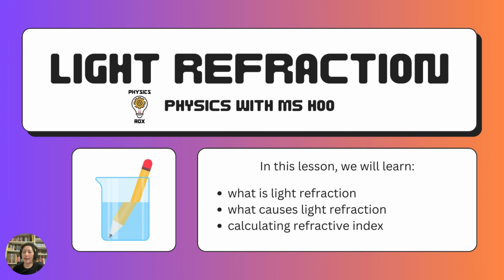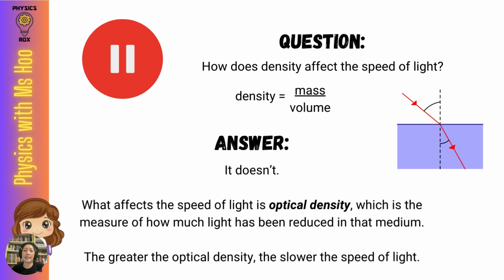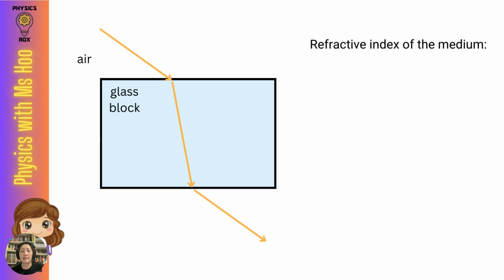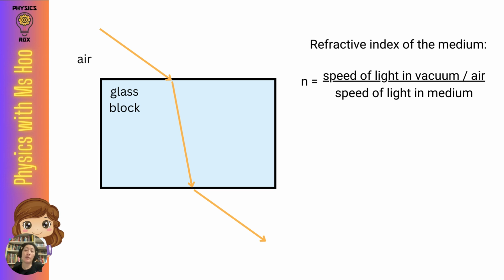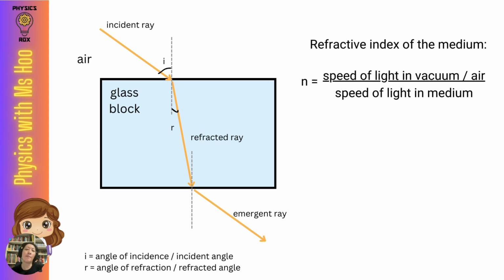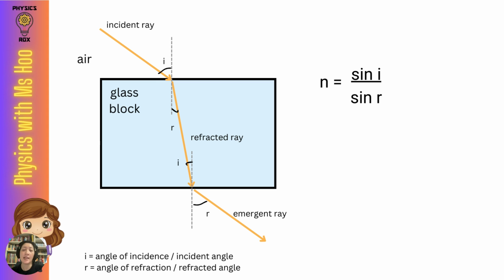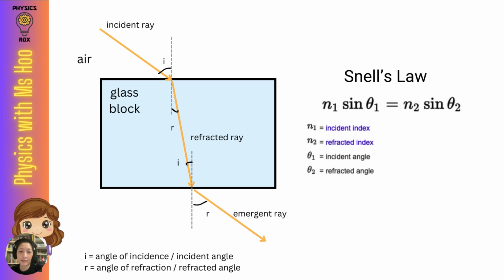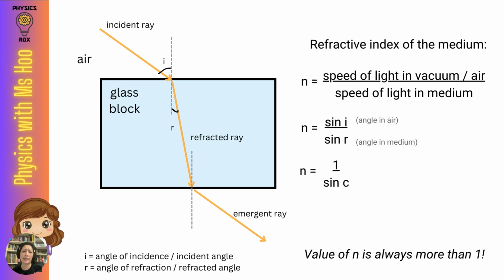Light Refraction ~ IGCSE Physics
In this video, Ms Hoo goes through an overview of light dispersion:
- what is light refraction
- what causes light refraction
- calculating refractive index

0:00 Introduction
1:23 Visualizing light refraction
2:04 What is light refraction and what causes it
2:39 How does density affect refraction?
7:30 Equations to calculate refractive index & Snell's Law

This topic is in IGCSE Physics 0625 & 0972.